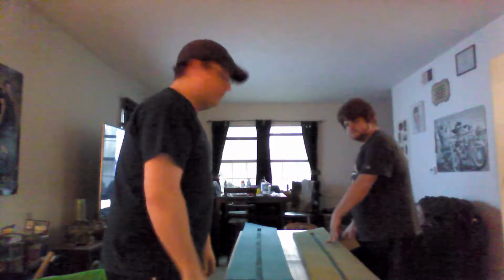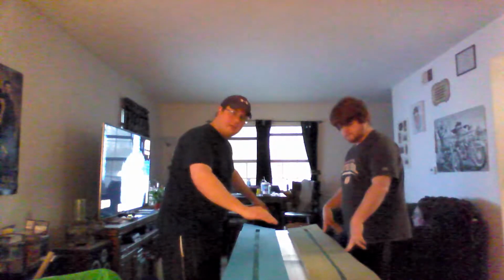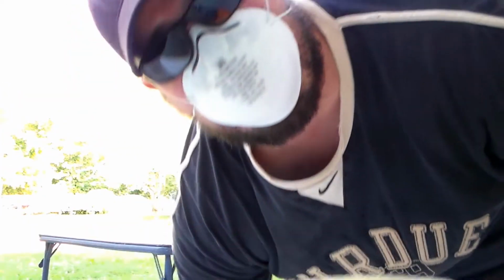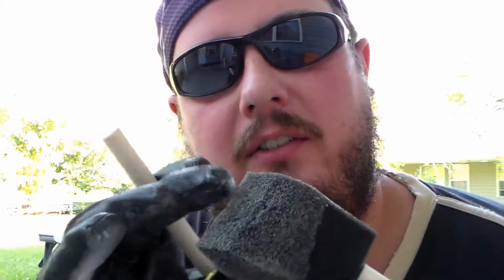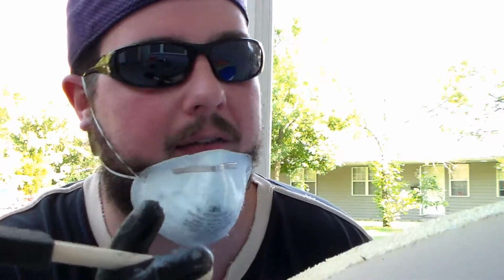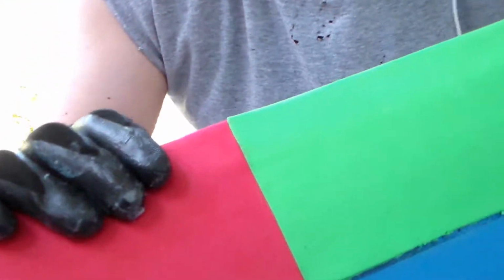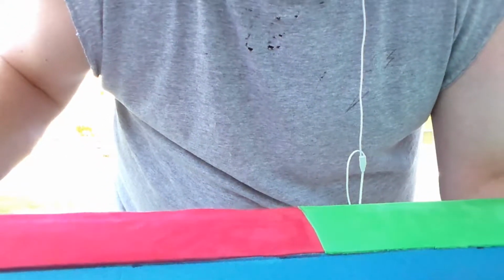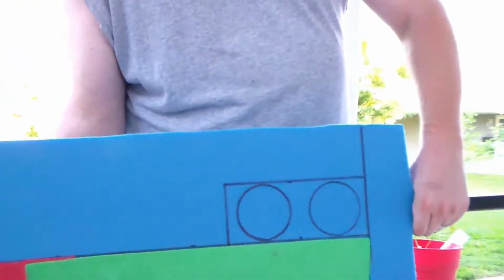Marshcrafting 101 Episode 2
I apologise for the double post. I accidentally deleted it. Sooooo here it is again!

Marshcrafting 101: Episode 2 is here!!!
I apologize for the length of video but, I have to get you all caught up to where I am on my projects.
Look forward to a new video in a few weeks!
Craft on my friends!!!

Here's a list of the songs used in this video. Keep these Youtube channels going!!!

Guy made this back in highschool. Check out his new stuff!
Links are in the videos description.

Awesome AMV done by AwesomeIncarnate

Because it's just good and funky. ;)

For funnsies

All music is owned by it's respective creators and recording studios.
I do not claim to own any of this music. It is strictly for background and entertainment.

I hope you all enjoyed the video and learned a little somthing from it. :)

- ErazonX (Slick Willy)